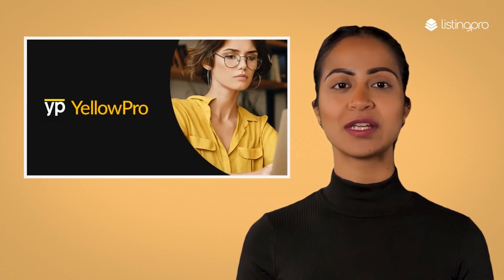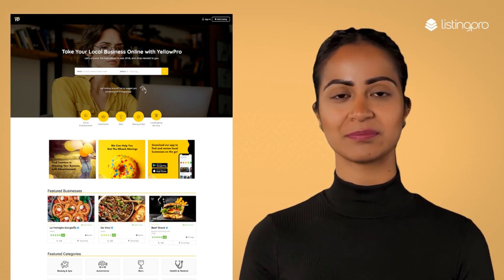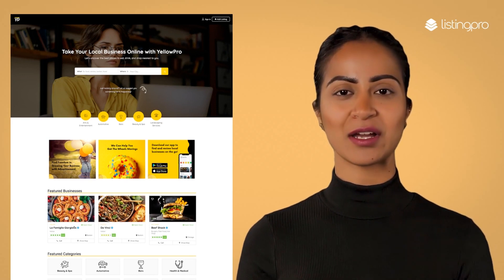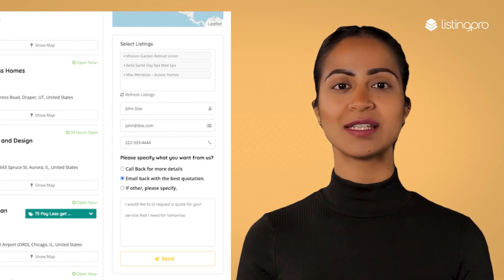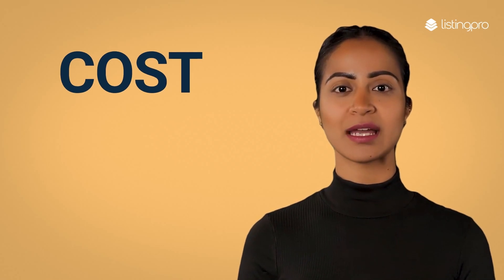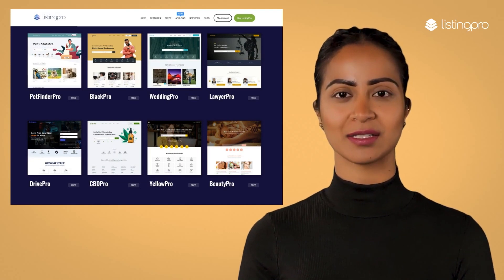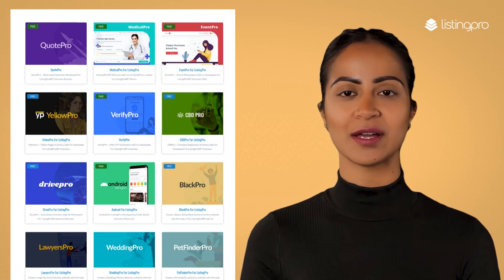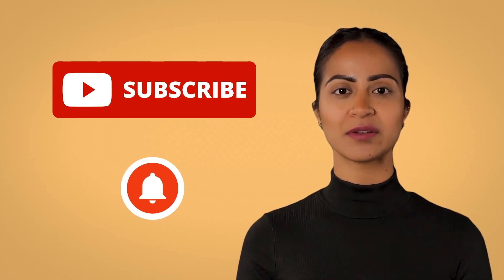How to Create a Yellow Pages Directory Website with WordPress?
Introducing YellowPro, a FREE directory demo add-on for ListingPro WordPress directory. ListingPro is an end-to-end WordPress directory solution with No Paid Plugins required. YellowPro will help create a local directory website inspired by YellowPages online directory website. ListingPro WordPress Theme is available for only $69.